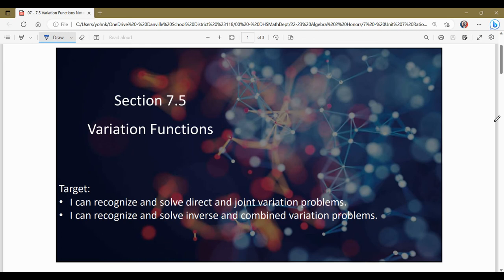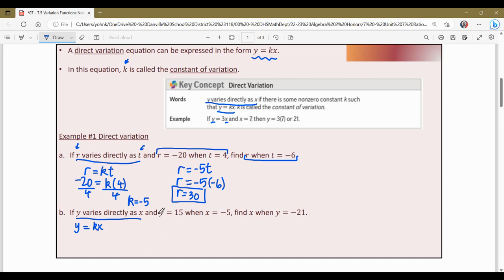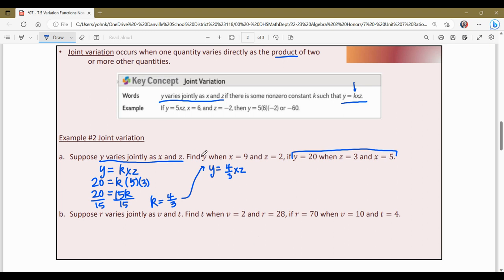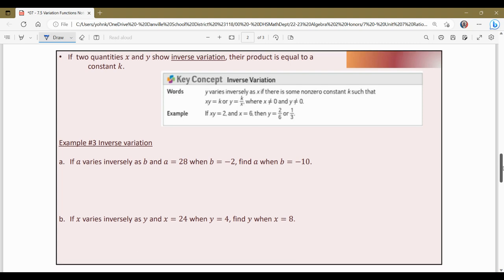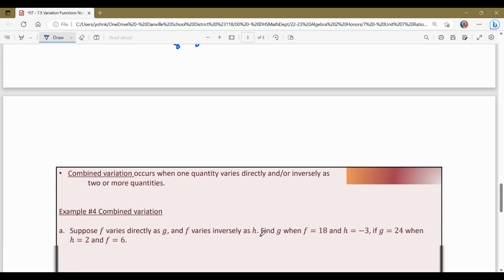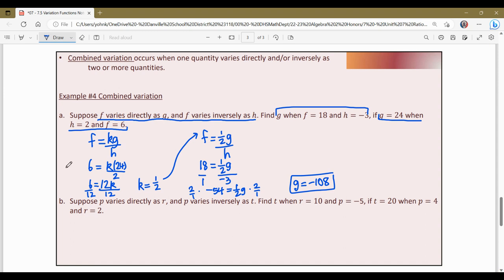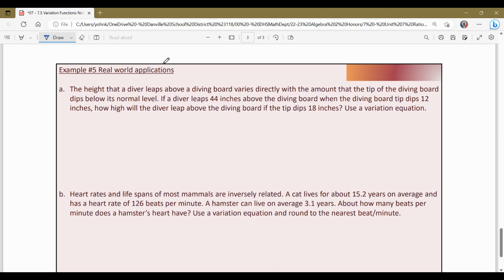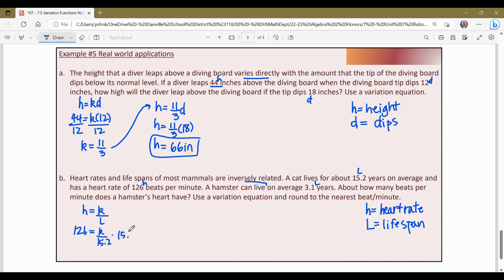Algebra 2 Honors - 7.5 Video